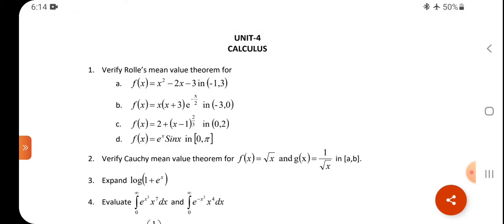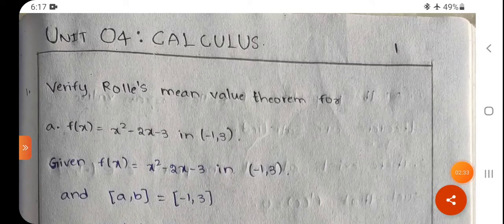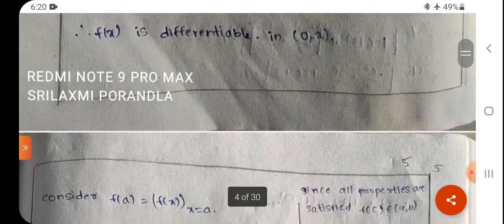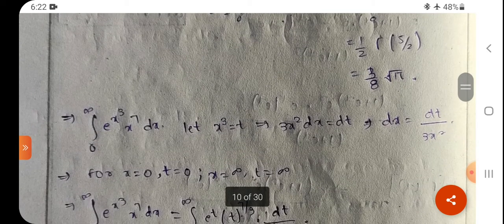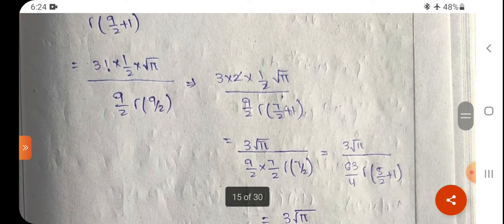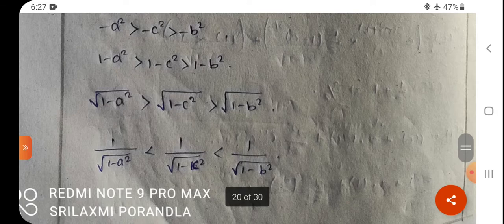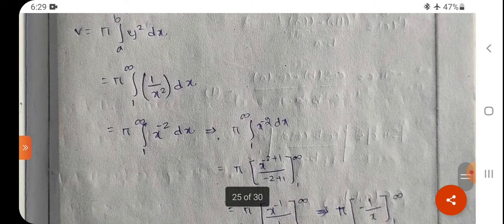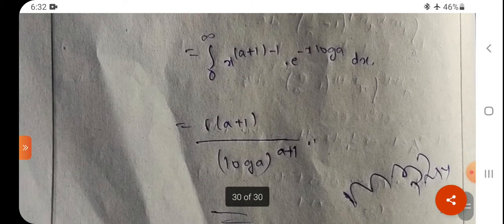JNTU Hyderabad M-1 unit-4 solutions of most important questions